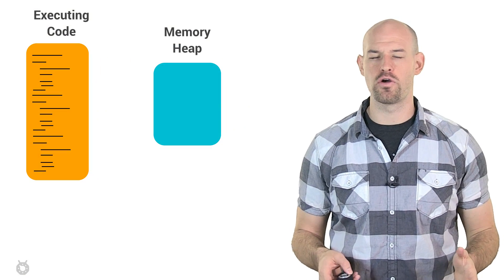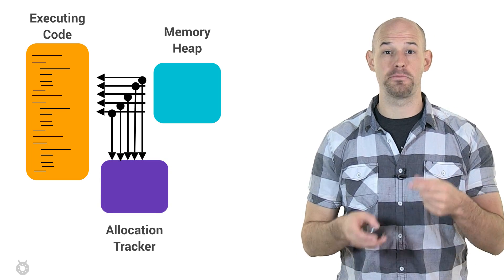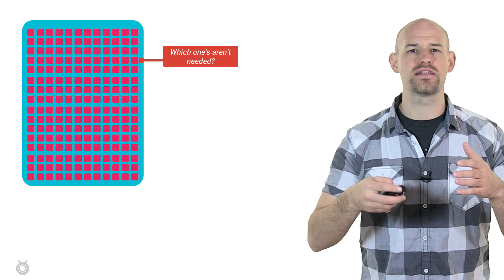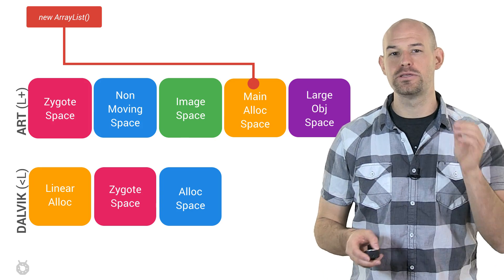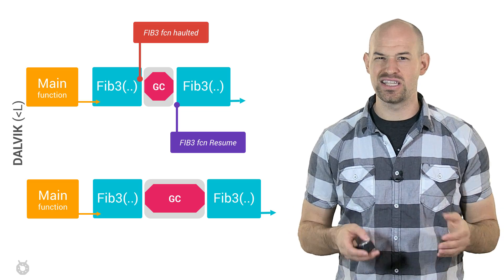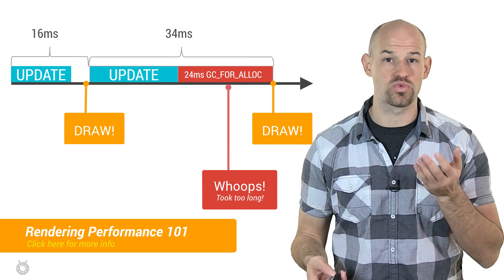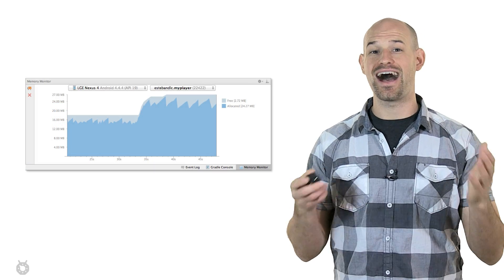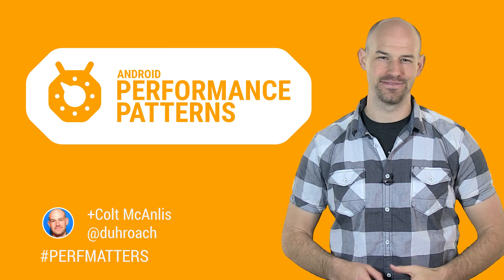Android Performance Patterns: Garbage Collection in Android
One of the tricks to the Java Language being an efficient language has to do with it’s Managed Memory model, which will kick off “Garbage Collection” events to clean up memory on your app’s behalf. While beneficial, these events can be challenging from a performance perspective.

In this video +Colt McAnlis introduces the topic of Garbage Collection, how it works, and what you need to do to fix it.